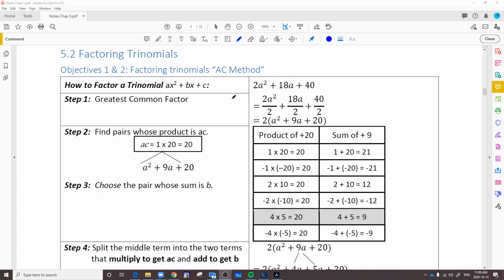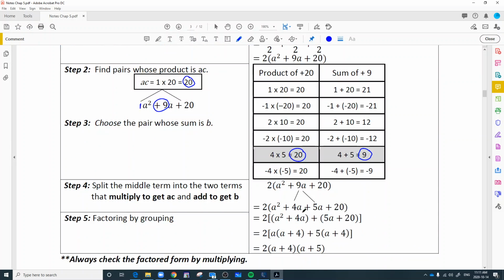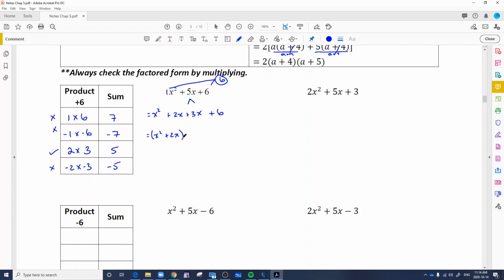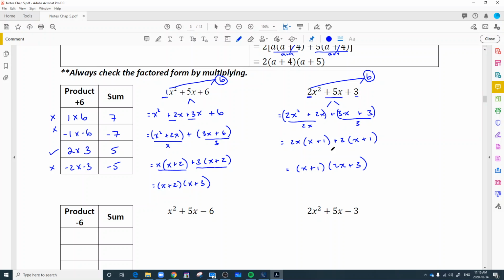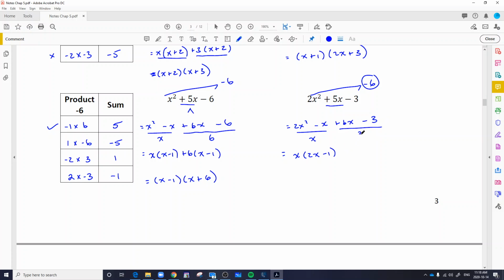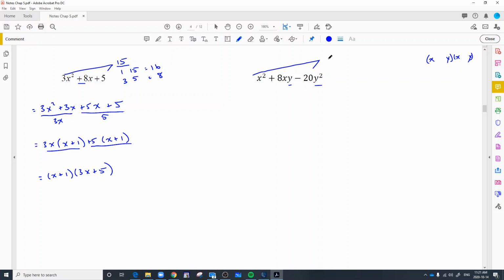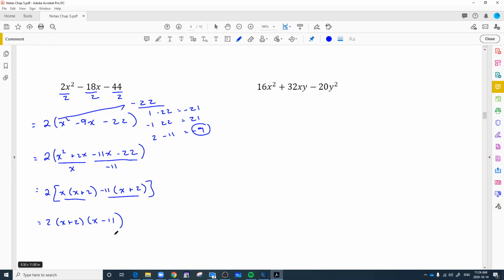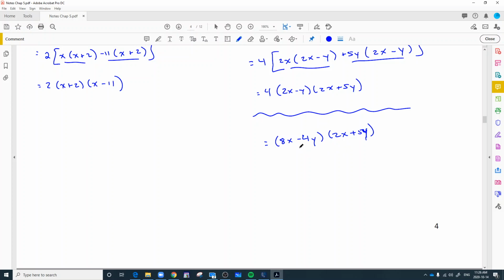5.2 Factoring trinomials using the AC method